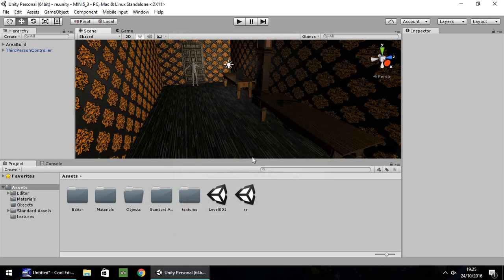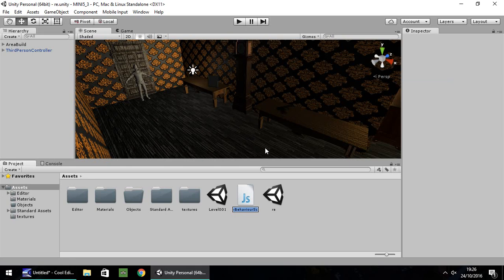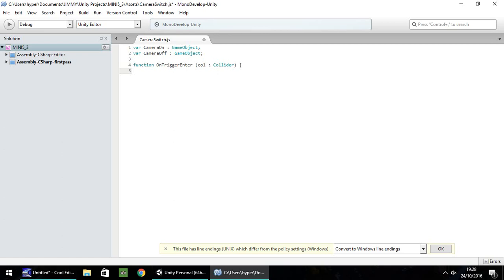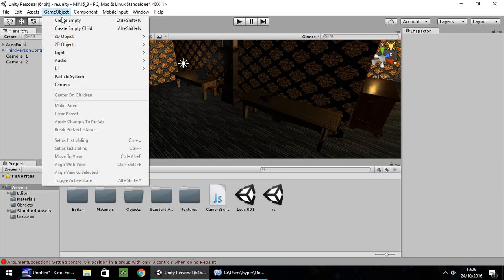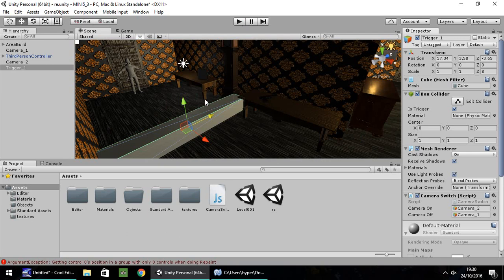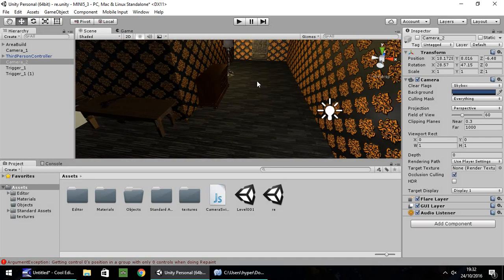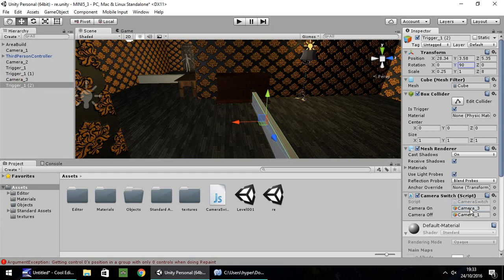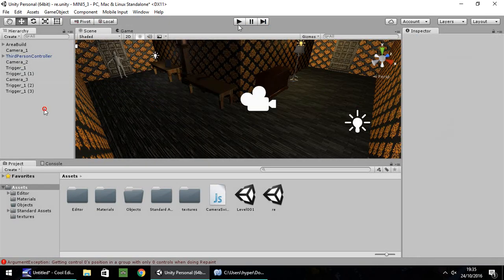Mini Unity Tutorial - How To Make A Resident Evil Style Camera System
JIMMYVEGAS In this Mini Unity Tutorial, we show you how to build a camera system just like the early Resident Evil Games - Resident Evil, Resident Evil 2 and Resident Evil 3

Who Is Jimmy Vegas?